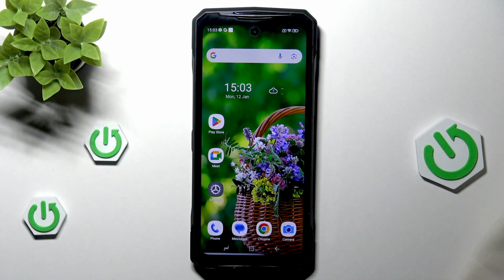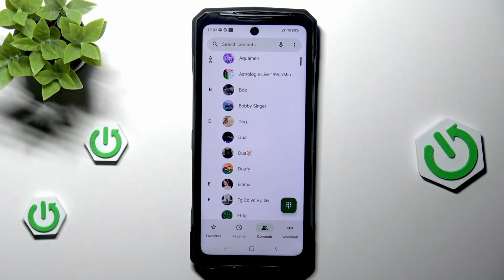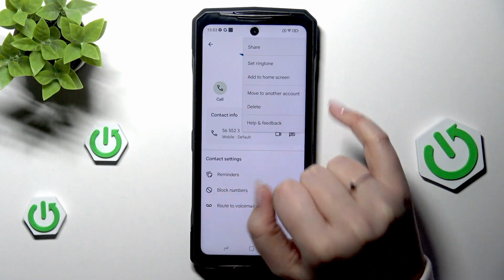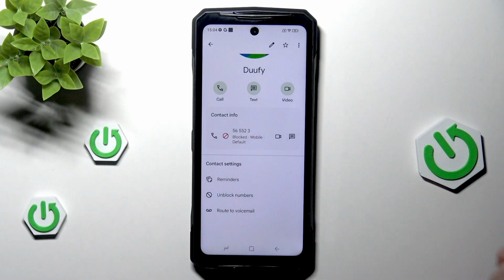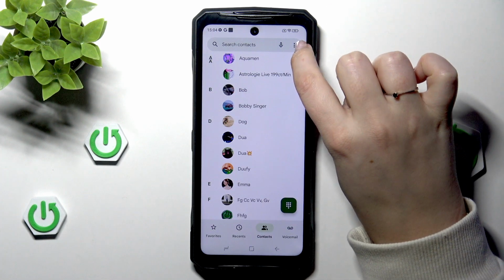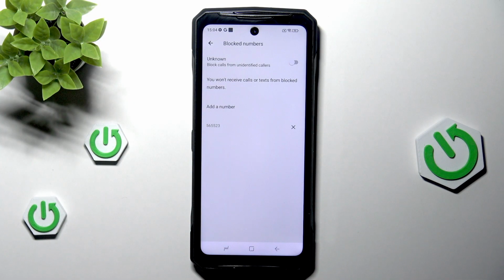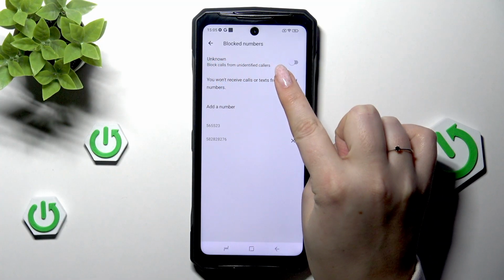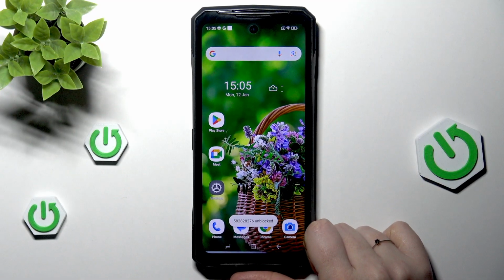How to Block a Number on DOOGEE V40 Pro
In this video I show step-by-step how to block a phone number on the DOOGEE V40 Pro. You will learn how to block a saved contact from the dialer, where to find the Block numbers option, how to confirm blocking, how to check the blacklist in Settings, add a number manually, toggle blocking for unknown callers, and how to unblock a number later. These steps work on the DOOGEE V40 Pro Android dialer and contacts app even if your app version shows options in a slightly different place.

How to add a number to the blacklist on DOOGEE V40 Pro?
How to block unknown callers on DOOGEE V40 Pro?

0:00 Intro
0:07 Open the dialer and select the contact
0:18 Scroll to find "Block numbers" in contact settings
0:25 If you don't see it: use the three-dots menu
0:39 Confirm blocking and what the warning means
0:51 Open Settings to view the blacklist
1:16 Add a number manually to the blacklist
1:36 Toggle to block unknown/unidentified callers
1:47 How to unblock a number from the blacklist
1:53 Outro — subscribe and thumbs up